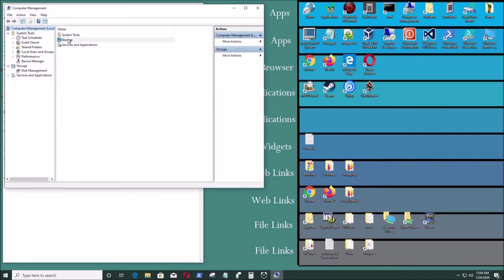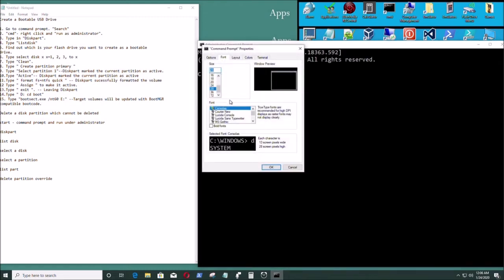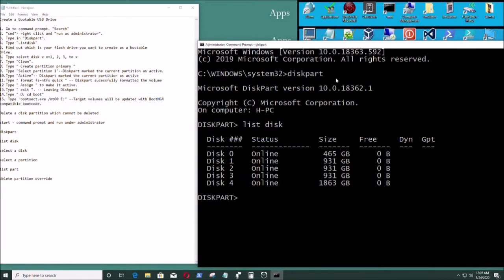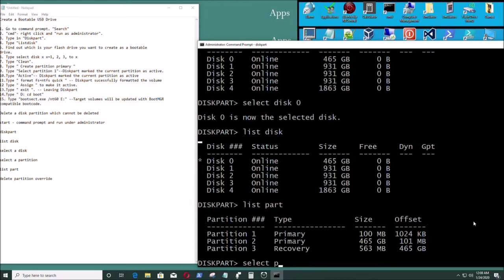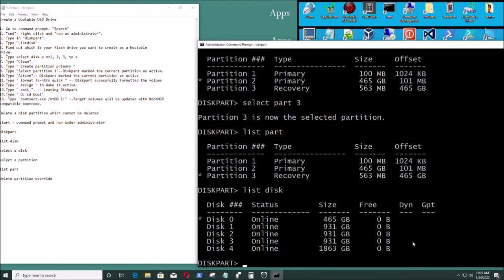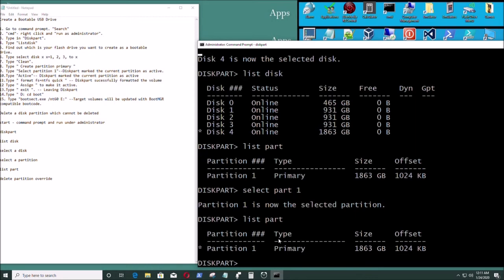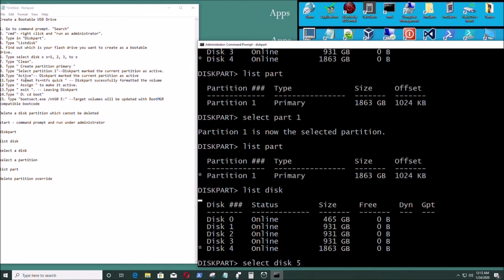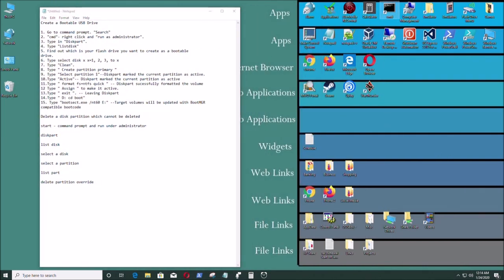How to Delete Partitions with Diskpart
If you need help with any command use help.

For example, list /help . select /help, etc.
[Procedure]
1. start - command prompt and run under administrator

2. diskpart          [## This will get you into diskpart]

3. list disk           [## This will show you all the storage drives that are attached to your computer ]

4. select a disk   [## This will enable you to select a disk]

5. list part             [## This will enable you to list the partitions in your computer]

6. select a partition  [## This will enable you to select a partition]

7. delete partition override  [## This will enable you to delete a partition that cannot be deleted in
                                                   disk management]

1. Go to command prompt. "Search"
2. "cmd"- right click and "run as administrator".
3. Type in "Diskpart".
4. Type "Listdisk"
5. Find out which is your flash drive you want to create as a bootable
drive.
6. Type select disk x x=1, 2, 3, to x
7. Type "Clean".
8. Type " Create partition primary "
9. Type "Select partition 1"--Diskpart marked the current partition as active.
10.Type "Active"-- Diskpart marked the current partition as active
11.Type " format fs=ntfs quick " -- Diskpart sucessfully formatted the volume
12 Type " Assign " to make it active.
13.Type " exit ". -- Leaving Diskpart
14.Type " D: cd boot"
15. Type "bootsect.exe /nt60 E:" --Target volumes will be updated with BootMGR
compatible bootcode